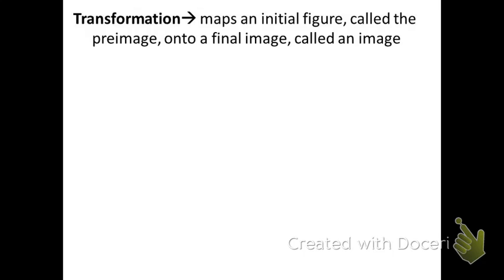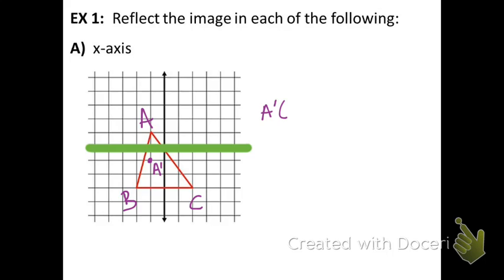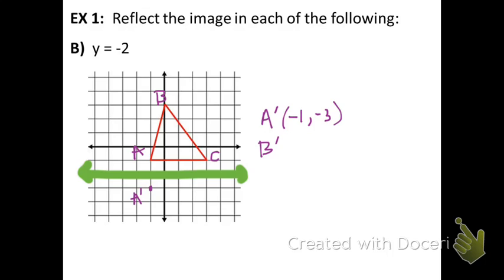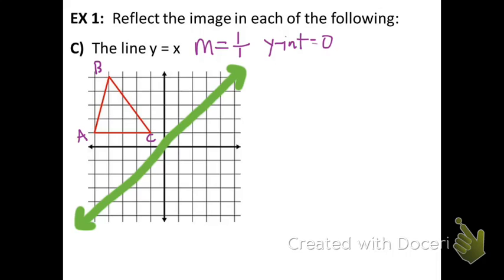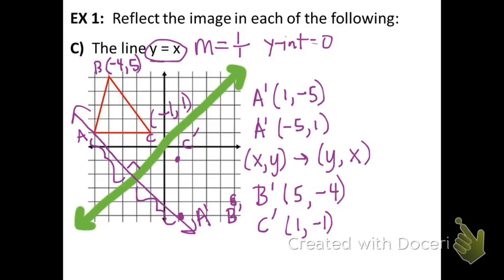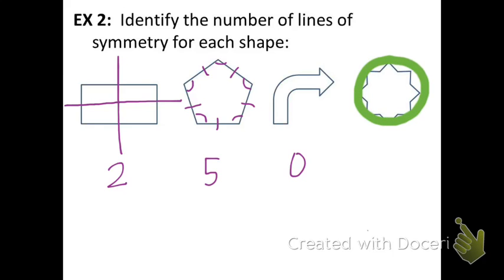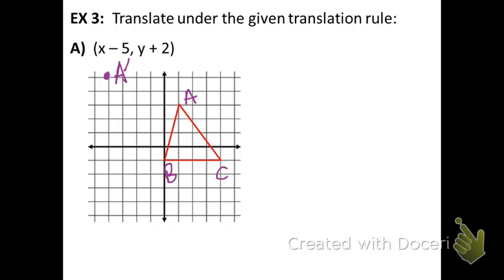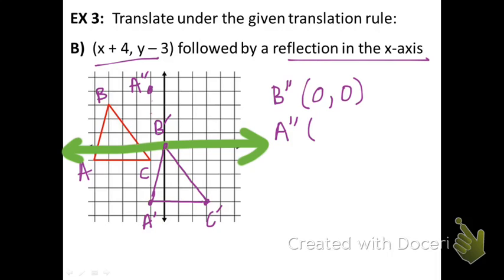Secondary 9-1 Notes